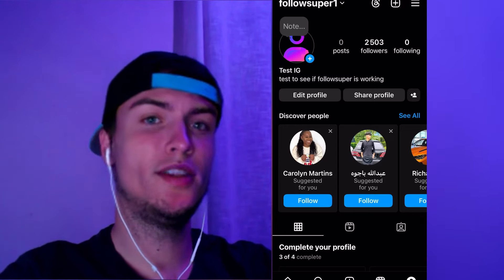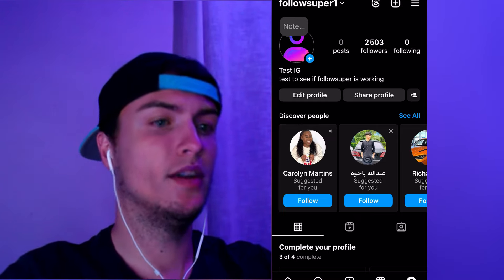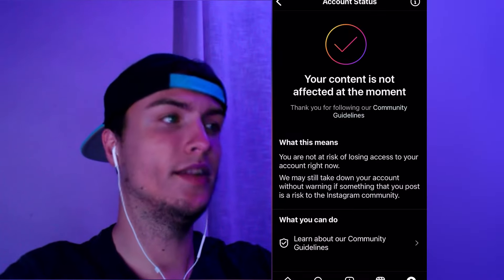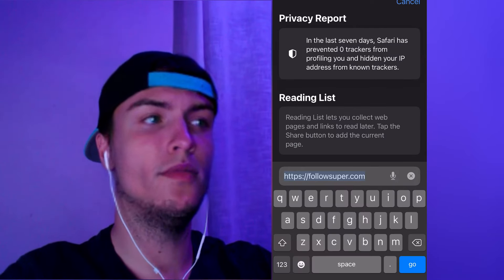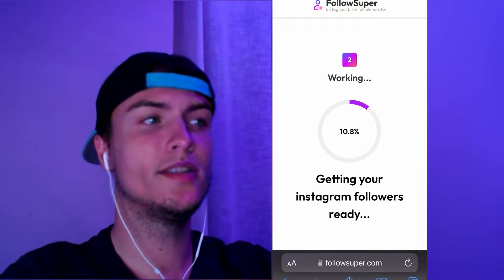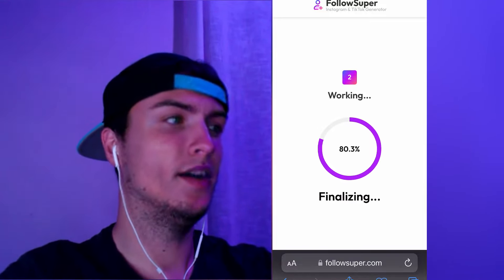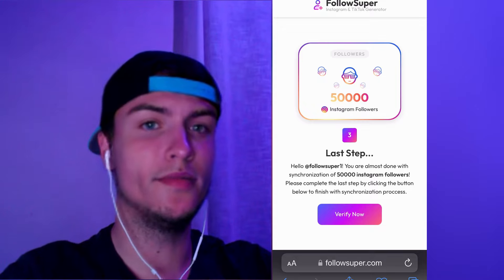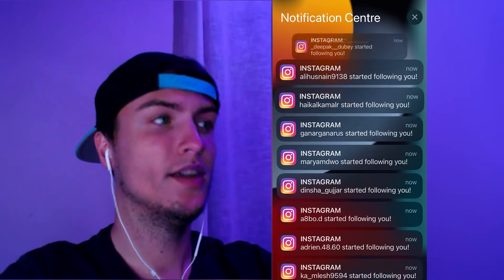✅ FREE INSTAGRAM FOLLOWERS WEBSITE - Get 50,000+ FREE Followers on Instagram in 2024 (iOS & Android)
Hey guys, in this video, we're going to show you how to get free Instagram followers using a powerful website. This method will help you gain 50,000+ followers on Instagram for free in 2024, compatible with both iOS and Android devices.

Are you looking for a free Instagram followers website that actually works? Look no further! We'll guide you through the process step-by-step, ensuring you can easily boost your follower count without any hassle. This method requires no human verification and is one of the best ways to increase your Instagram presence.

This free Instagram followers website is user-friendly and highly effective. Follow the simple instructions to connect your Instagram account and select the number of followers you wish to gain.

Next, activate the tool and watch as your follower count starts to grow. This method has been thoroughly tested to ensure its safety and effectiveness, so you can use it with confidence. You'll also learn about a free Instagram followers app that can further enhance your growth strategy.

If this tutorial helps you get more free Instagram followers in 2024, please give the video a thumbs up, share it with your friends, and subscribe to our channel for more tips, tricks, and strategies to grow your Instagram account.